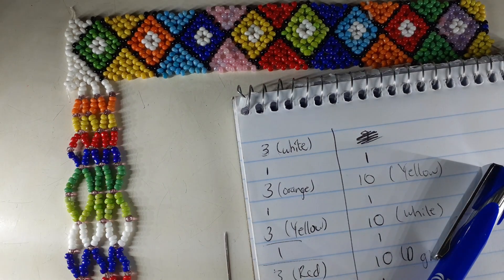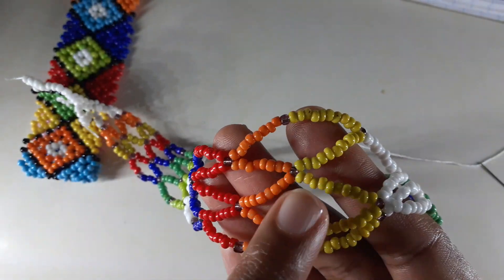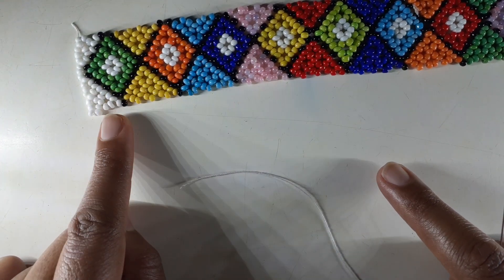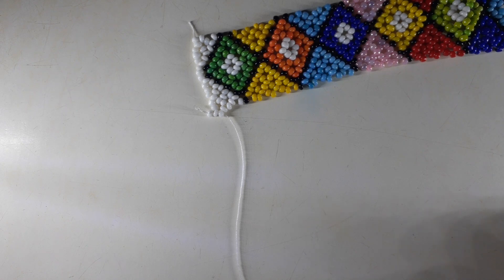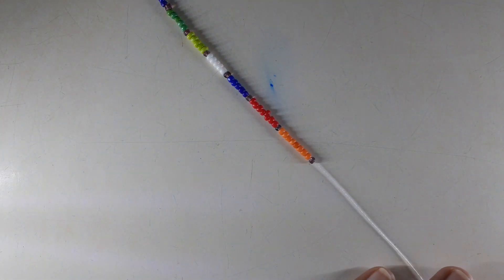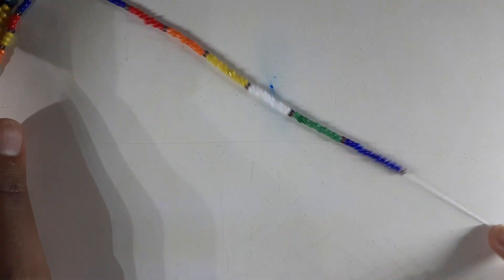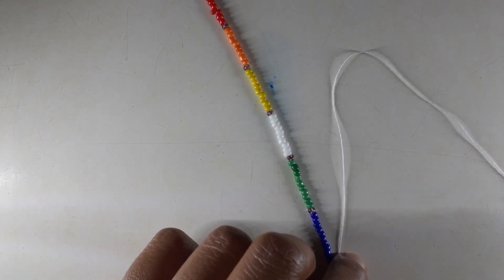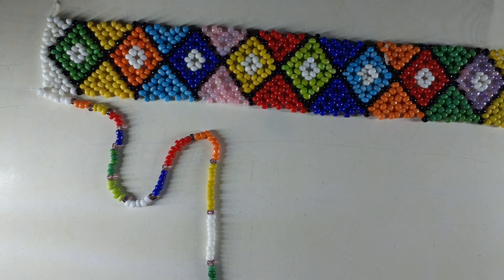Maasai choker beaded necklace tutorial Day 1(foundation)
Here are the bead counting for our foundation.

3(white)
1
3(orange)
1
3(yellow)
1
3(red)
1
3(blue)
1
5(Dark green)
1
5(light green)
1
5(white)
1
5(blue)
1
8(red)
1
8(orange)
1
10(yellow)
1
10(white)
1
10(dark green)
1
12(blue)
1
4(red) (floral pattern)